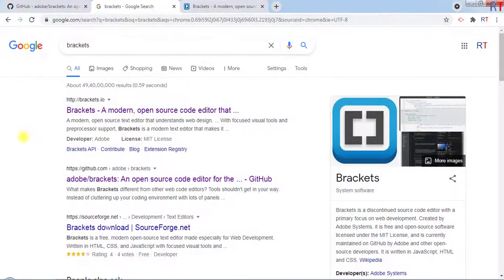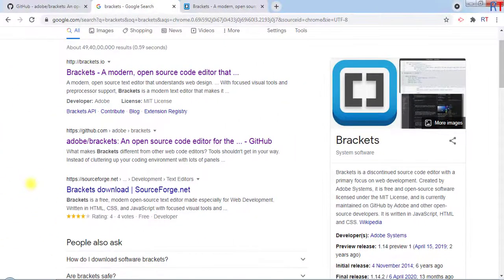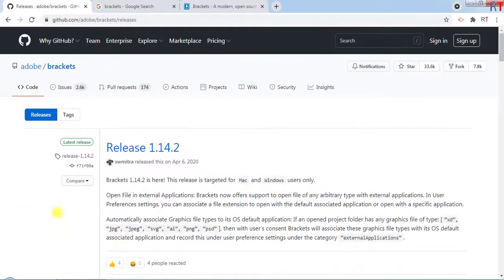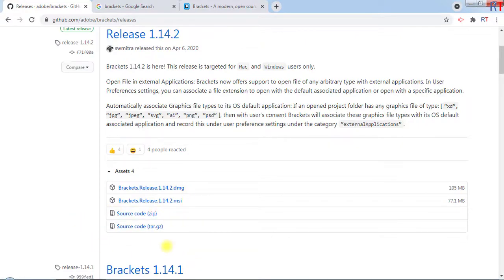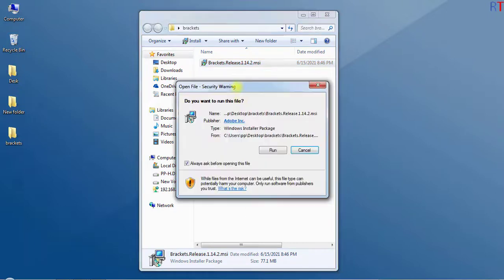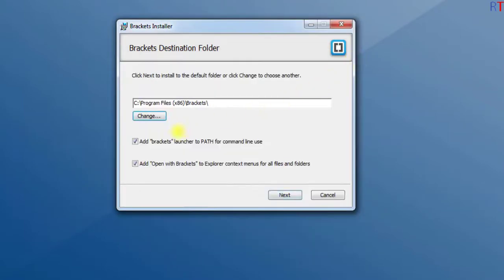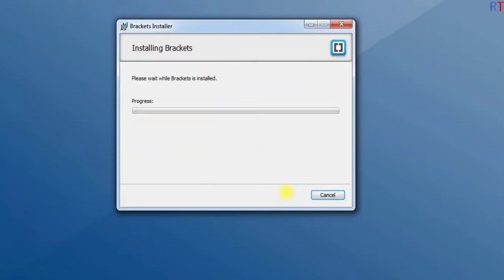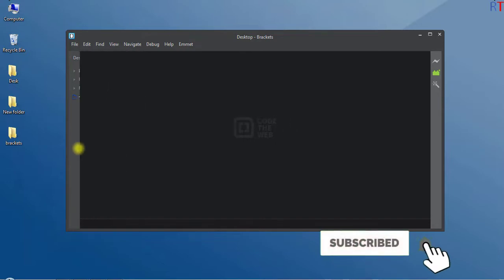How To Install Brackets Editor | Downloading Brackets From GitHub